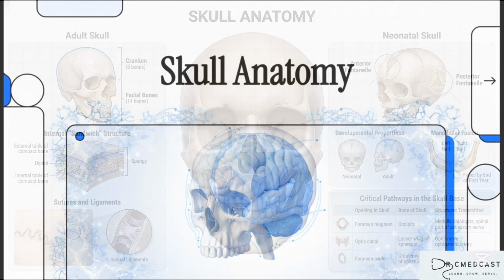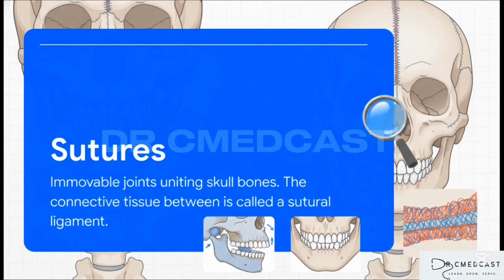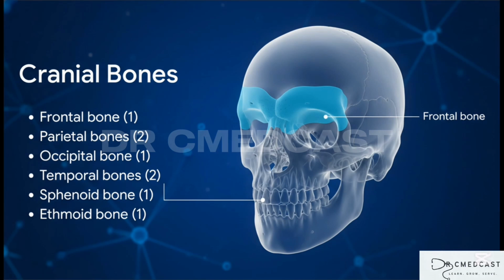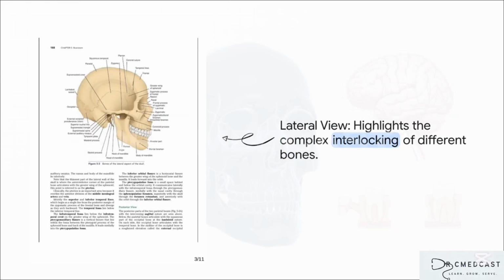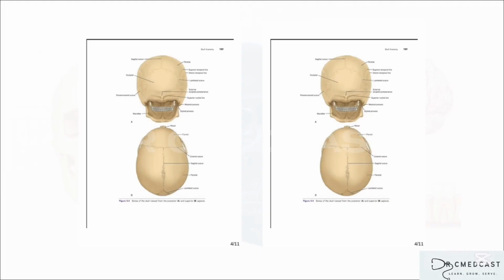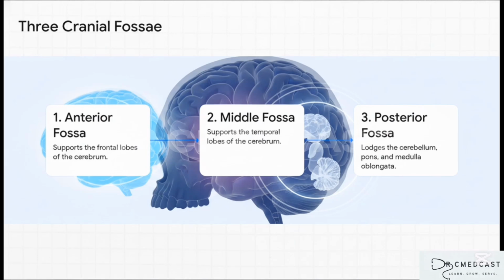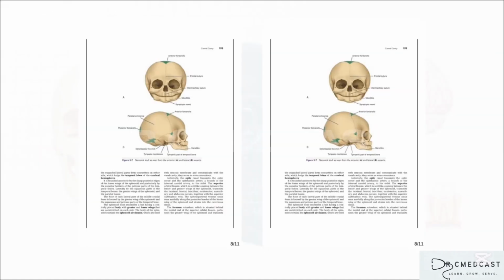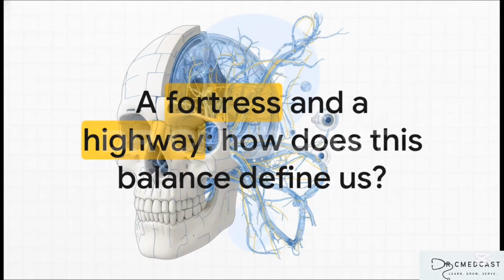NER : SKULL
This video is part of the neuro anatomy and physiology series